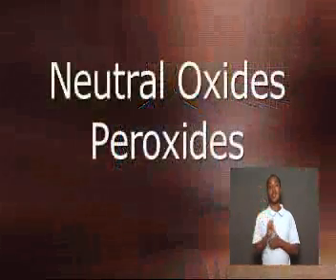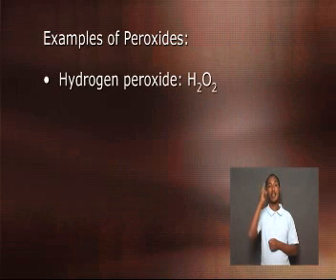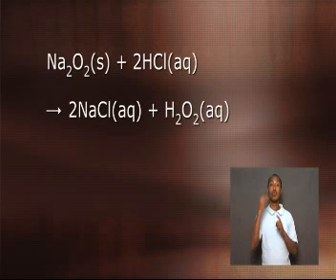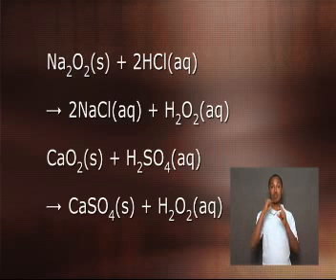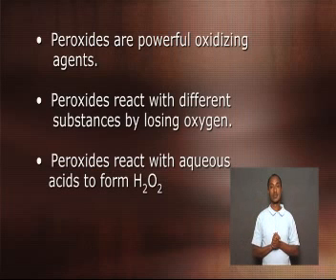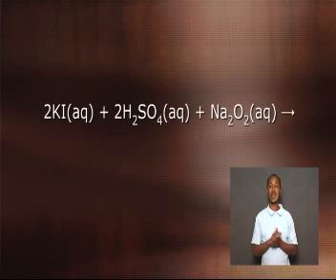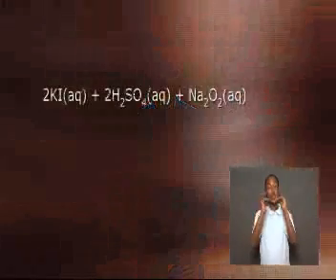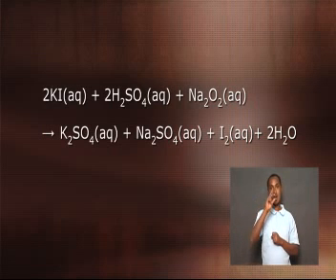oxides part lll (important inorganic compounds)